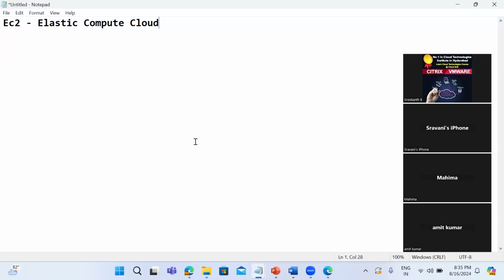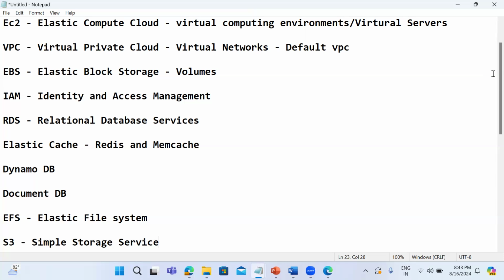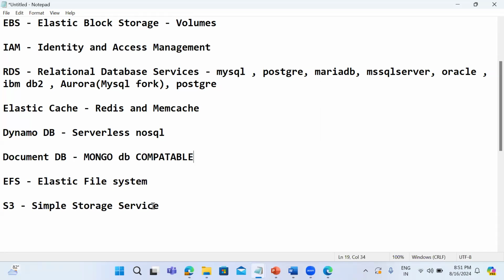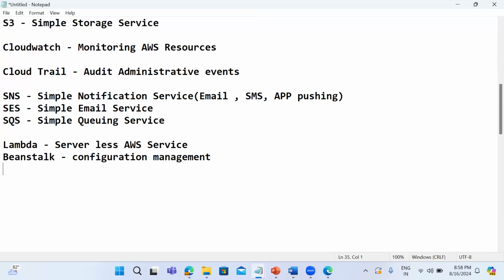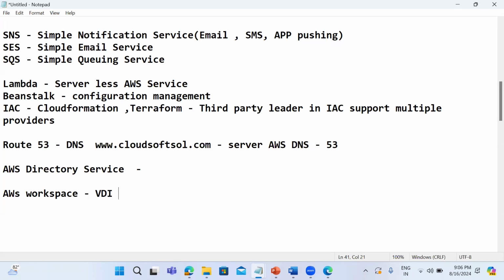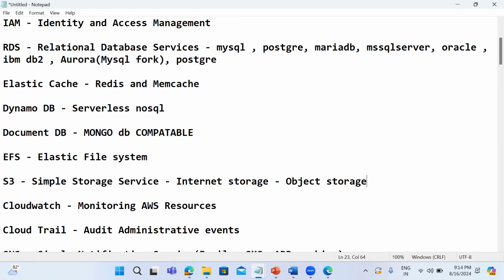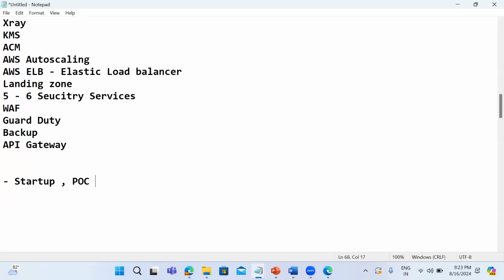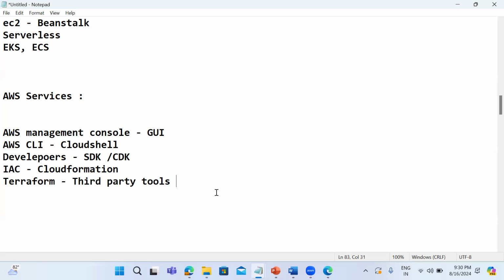Basic Overview of AWS Services _ ECS , IAM ,RDS, ELB ,EKS ,ECR ,LAMBDA, Cloudformation , SNS, SQS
AWS Services:

230+ Services

Ec2 - Elastic Compute Cloud - virtual computing environments/Virtural Servers

VPC - Virtual Private Cloud - Virtual Networks - Default vpc

EBS - Elastic Block Storage - Volumes

RDS - Relational Database Services - mysql , postgre, mariadb, mssqlserver, oracle , ibm db2 , Aurora(Mysql fork), postgre

Elastic Cache - Redis and Memcache

Dynamo DB - Serverless nosql

Document DB - MONGO db COMPATABLE

EFS - Elastic File system

S3 - Simple Storage Service - Internet storage - Object storage

Cloudwatch - Monitoring AWS Resources

Cloud Trail - Audit Administrative events

SNS - Simple Notification Service(Email , SMS, APP pushing)
SES - Simple Email Service
SQS - Simple Queuing Service

Lambda - Server less AWS Service
Beanstalk - configuration management
IAC - Cloudformation ,Terraform - Third party leader in IAC support multiple providers

Route 53 - DNS - server AWS DNS - 53

AWS Directory Service  -

AWs workspace - VDI Desktops  - Citrix
App Stream - VDI

EKS - Elastic Kubernetes Service
ECS - elastic container servcice

ECR - Elastic container Registry
Microservices

AWS Code commit - github
AWS code pipeline - Jenkins
AWS Code Build
AWS Code Deploy
AWS code star
Xray
KMS
ACM
AWS Autoscaling
AWS ELB - Elastic Load balancer
Landing zone
5 - 6 Seucitry Services
WAF
Guard Duty
Backup
API Gateway

- Startup , POC

ec2 - Beanstalk
Serverless
EKS, ECS

AWS Services :

AWS management console - GUI
AWS CLI - Cloudshell
Develepoers - SDK /CDK
IAC - Cloudformation
Terraform - Third party tools

es :

230+ Services

AWS Directory Service  -

App Stream - VDI

Microservices

AWS Code Build
AWS Code Deploy
AWS code star
Xray
KMS
ACM
AWS Autoscaling
Landing zone
5 - 6 Seucitry Services
WAF
Guard Duty
Backup
API Gateway

- Startup , POC

ec2 - Beanstalk
Serverless
EKS, ECS

AWS Services :

AWS CLI - Cloudshell
Develepoers - SDK /CDK
IAC - Cloudformation